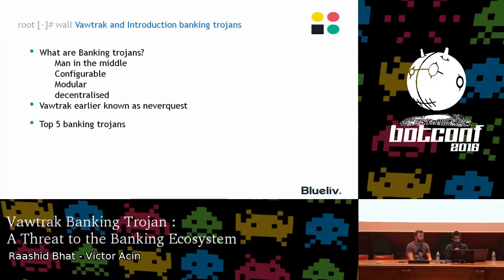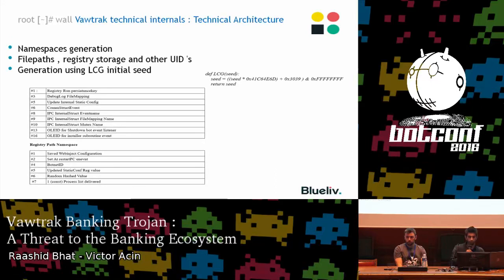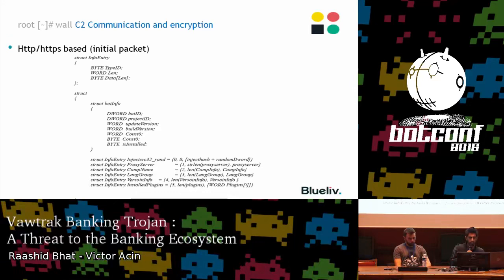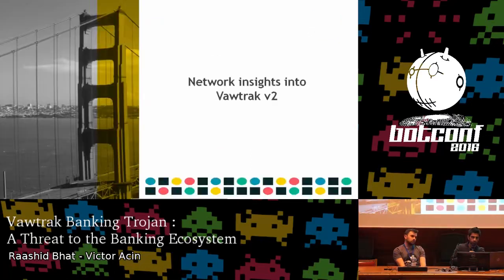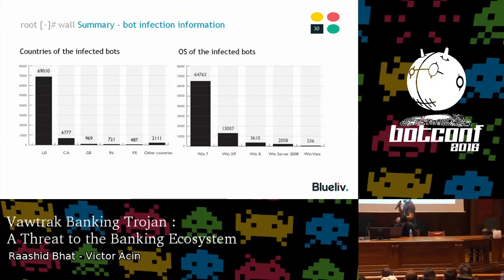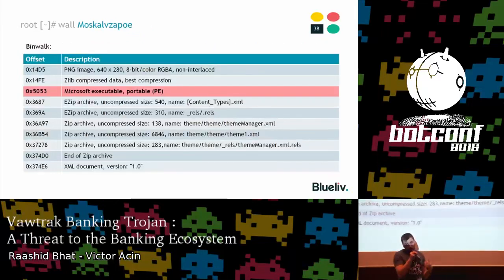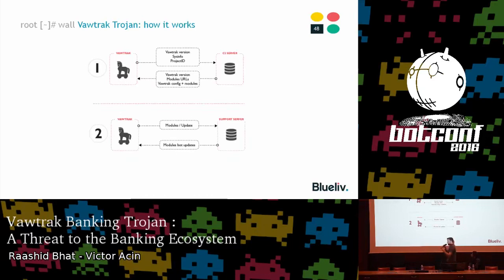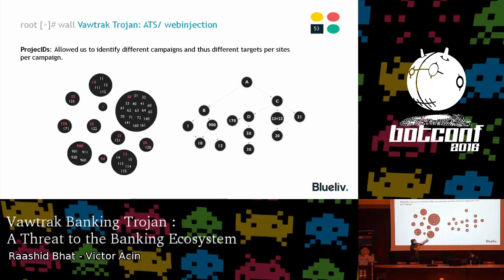Vawtrak Banking Trojan A Threat to the Banking Ecosystem Raashid Bhat, Victor Acin